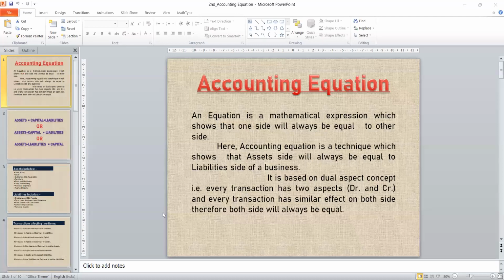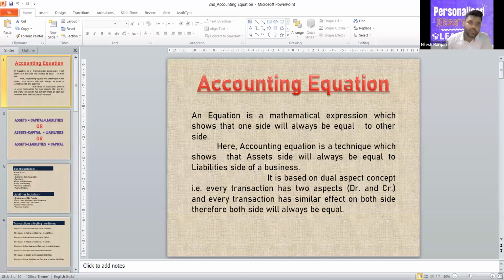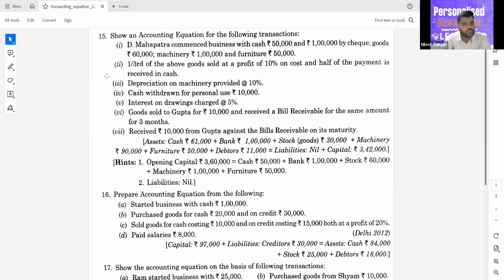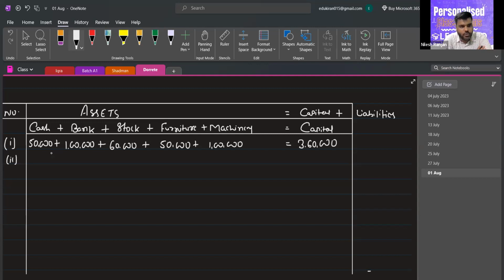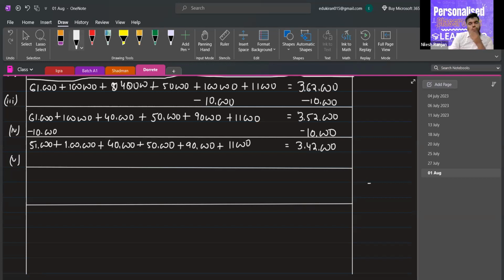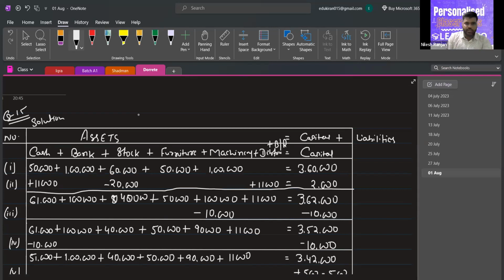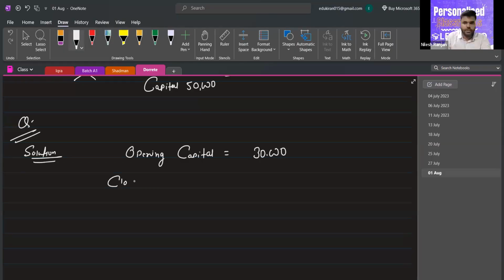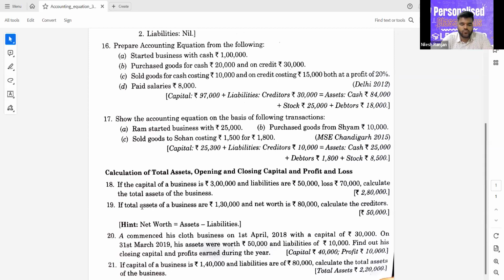Learnivio | Accounting Equation | Lect 11th A1 01-08-2023